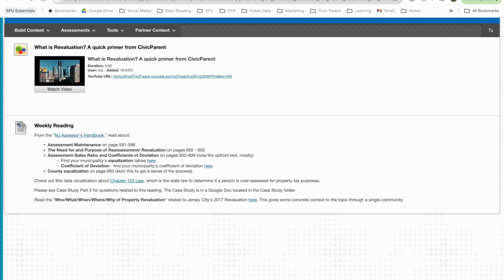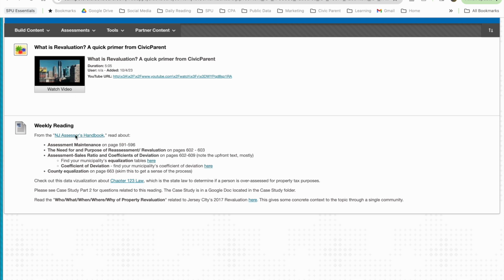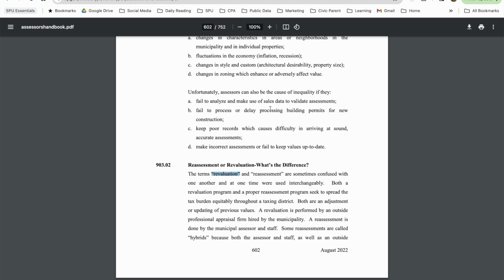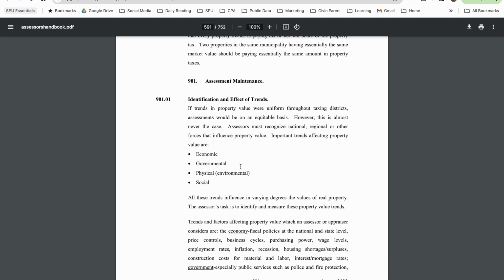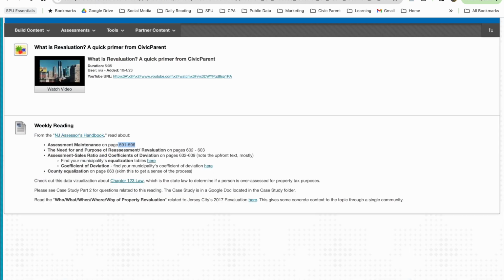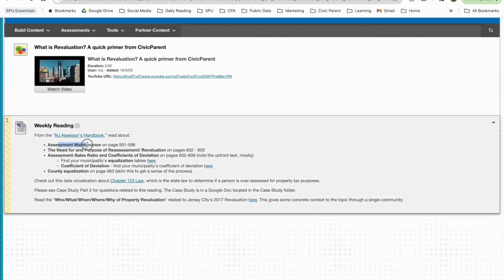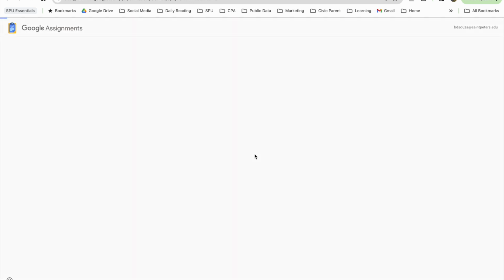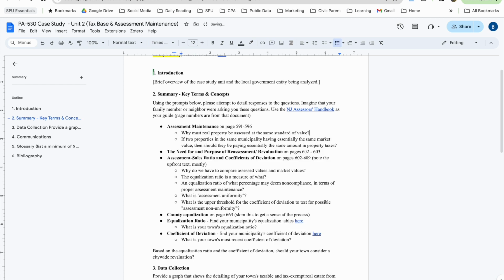PA 530 Case Study #2 Tax Base & Assessment Maintenance